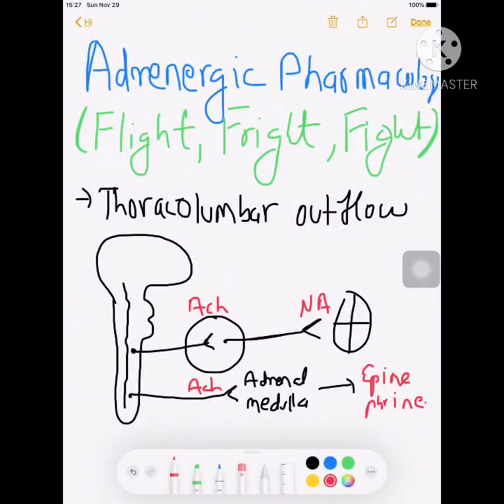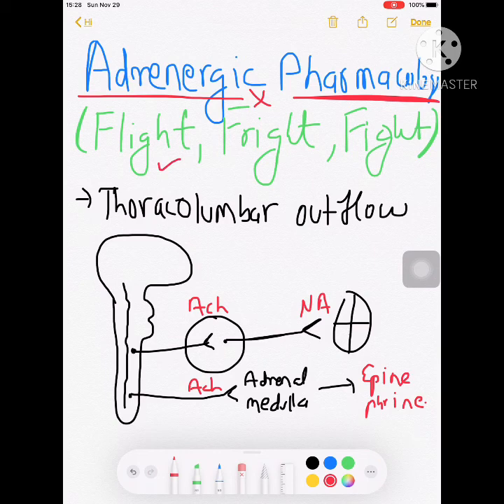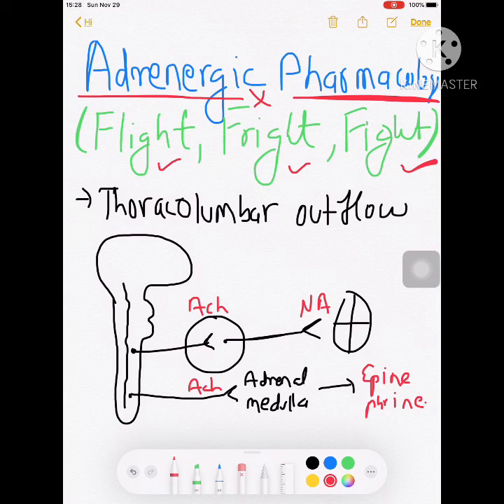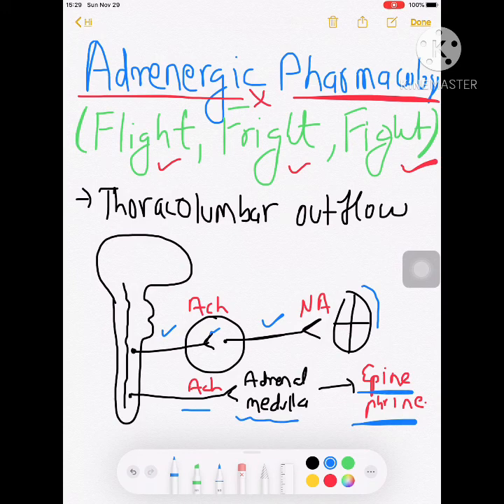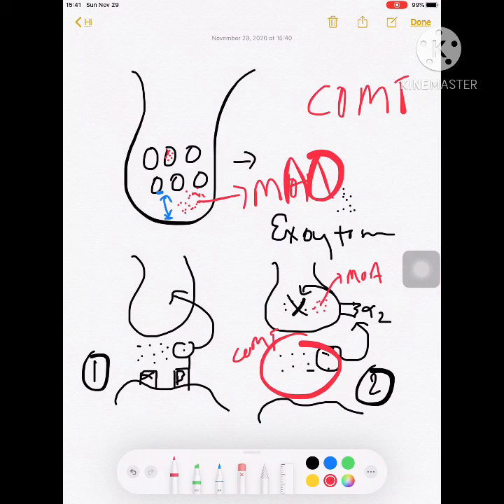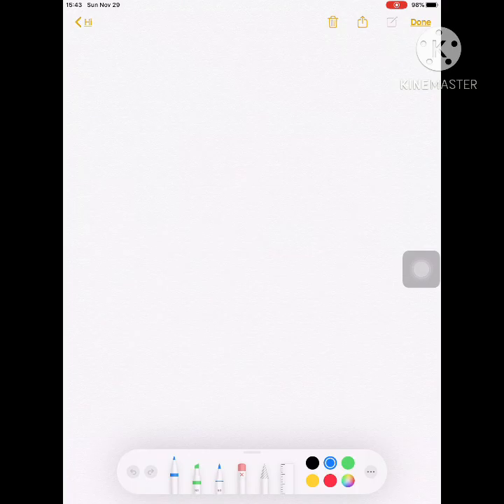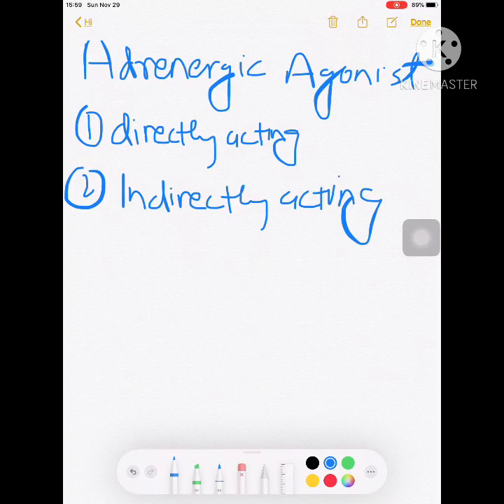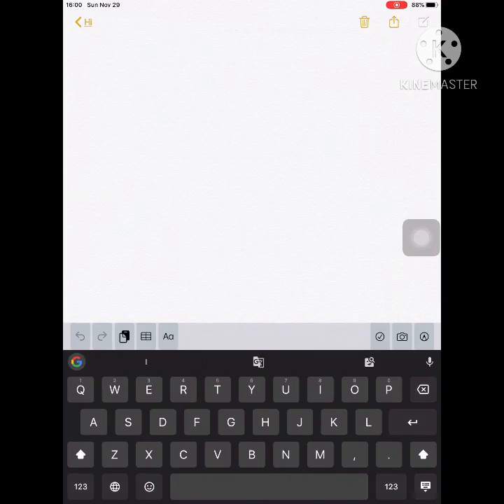ADRENERGIC AGONISTS EASILY EXPLAINED | MNEMONIC INCLUDED |ADRENALINE | PHARMACOLOGY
Here we will study about the ADRENERGIC AGONISTS. Introduction, receptor types, drug classification, individual drugs have been explained clearly. Cheers